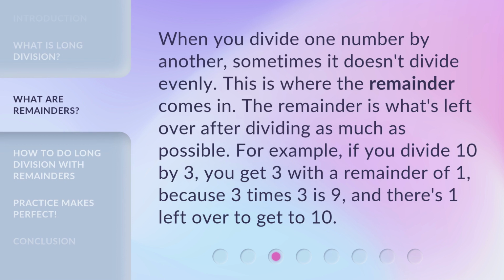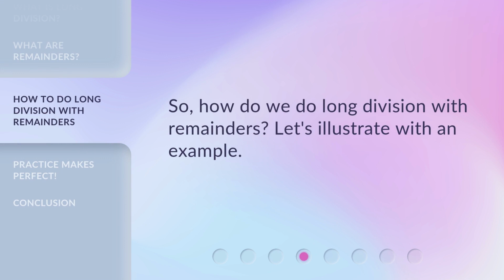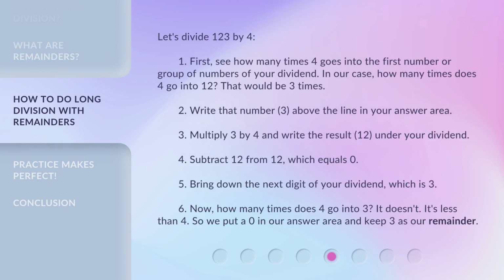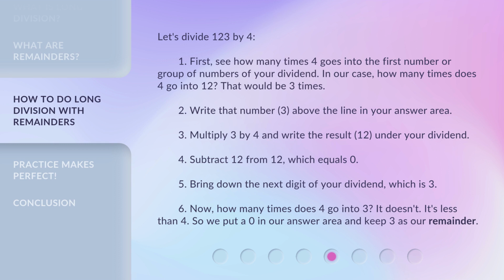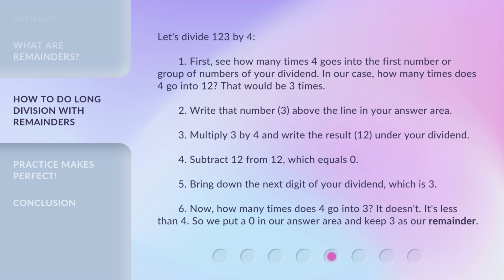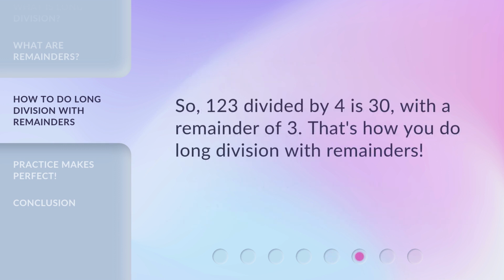Learn Long Division with Remainders in English!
Mastering Long Division with Remainders in English • Join us as we delve into the fascinating world of long division with remainders. In this video, you'll learn the step-by-step process of dividing numbers, understanding remainders, and confidently applying this fundamental math concept. Get ready to conquer long division and enhance your mathematical skills!

00:00 • Introduction - Learn Long Division with Remainders in English!
00:32 • What is Long Division?
00:59 • What are Remainders?
01:25 • How to Do Long Division with Remainders
02:41 • Practice Makes Perfect!